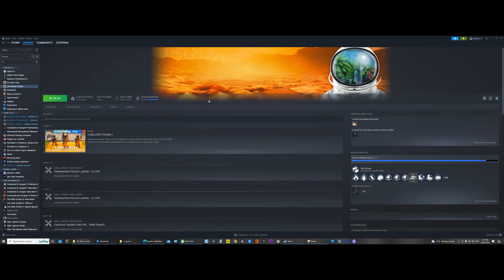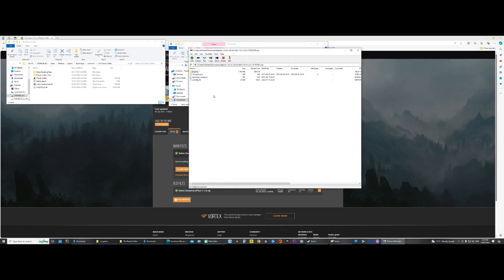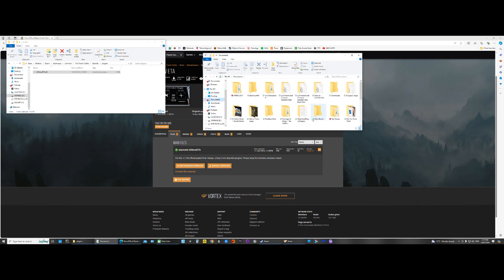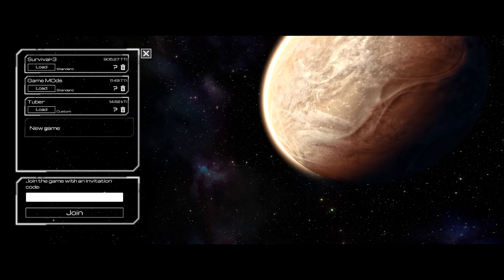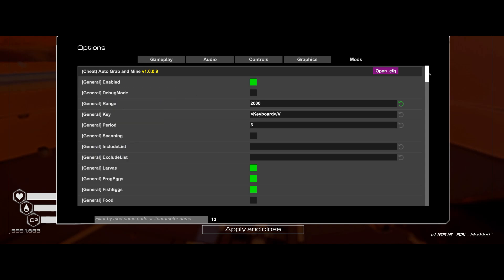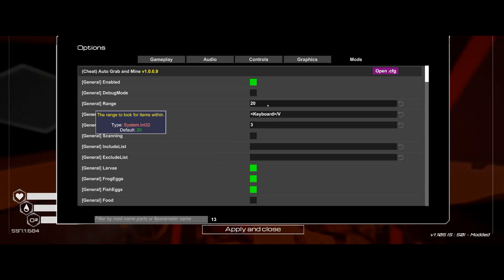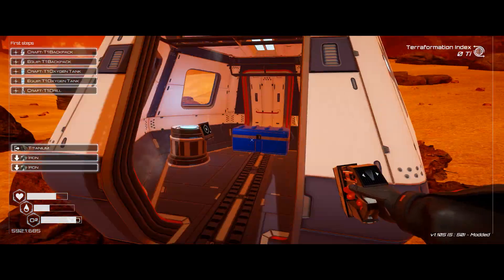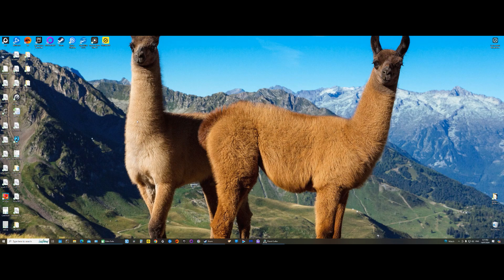The Planet Crafter How to Use Mods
In the first four minutes. I will show you how to install mods. After I will show you how some mods work.
I get all my mods from Vortex/nexusmods.